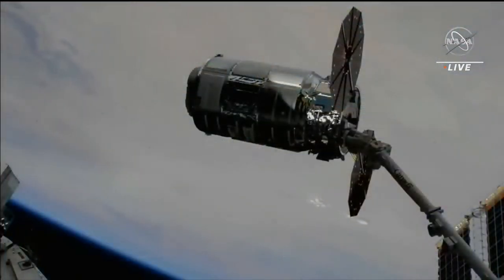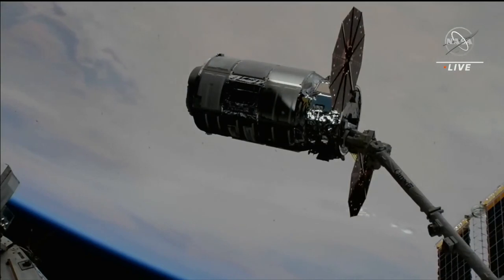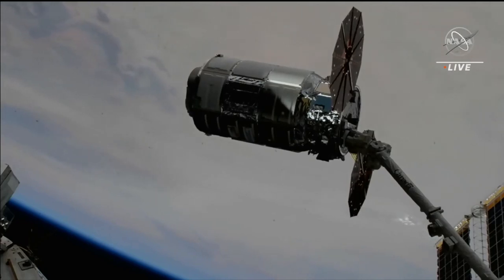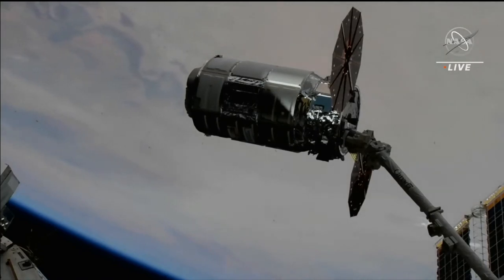Cygnus spacecraft captured by space station's robotic arm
The Northrop Grumman NG-19 Cygnus cargo spacecraft was captured by the International Space Station's robotic arm on Aug. 4, 2023. Full Story

It is carrying  8,200 pounds (3,700 kilograms) of supply, experiments and new technology.

Credit: NASA